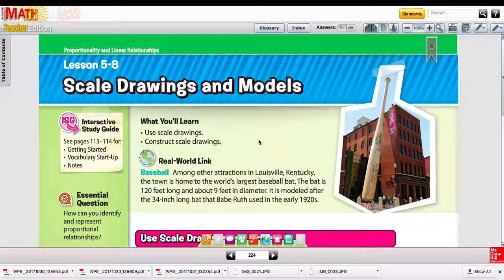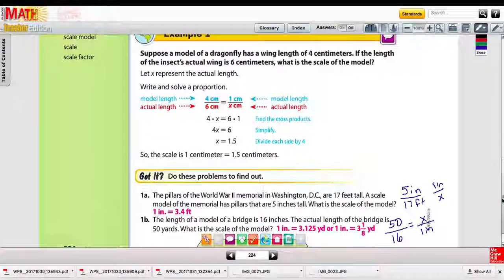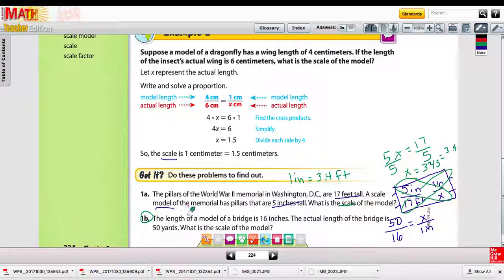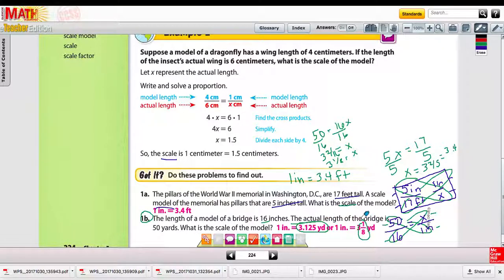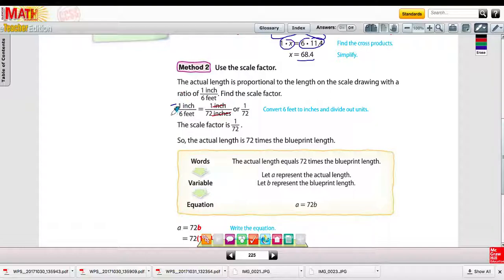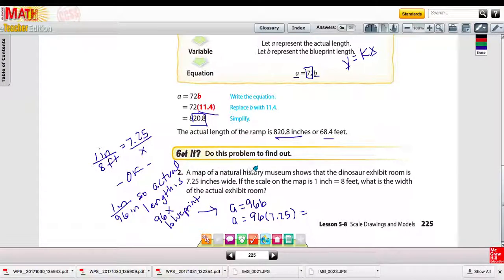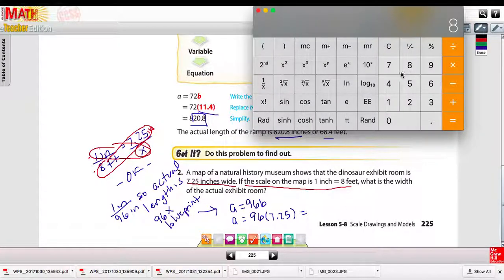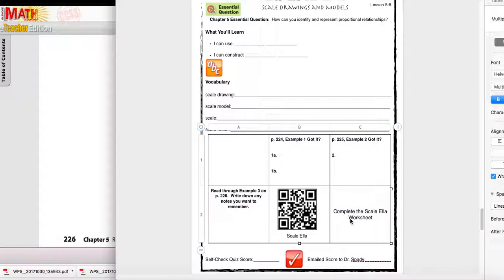Lesson 5-8: Scale Drawings and Models